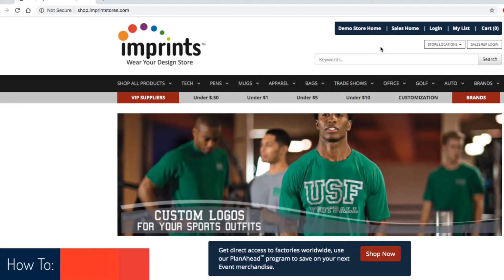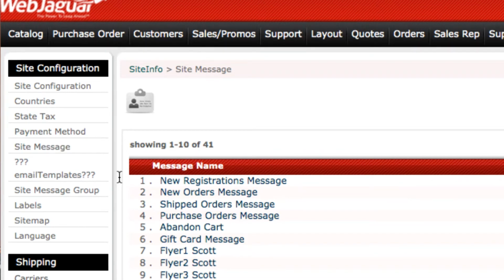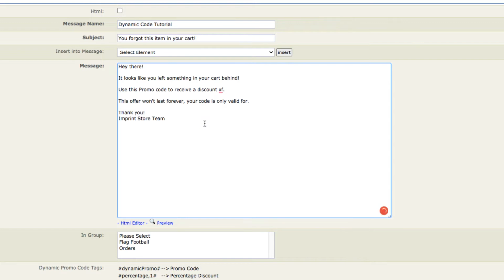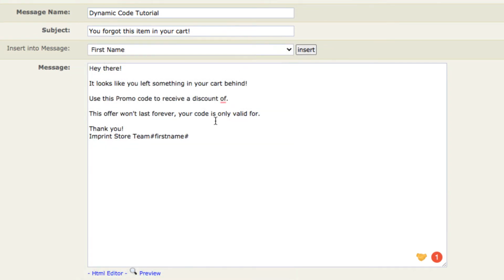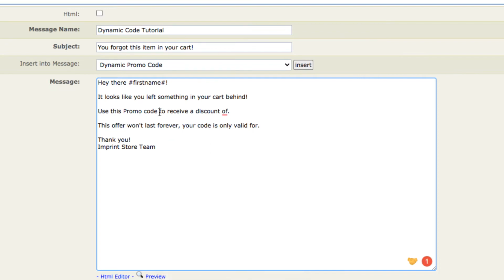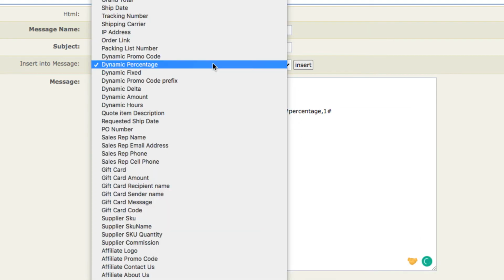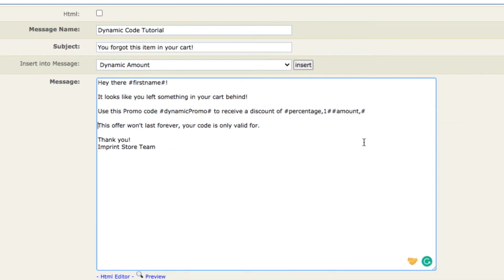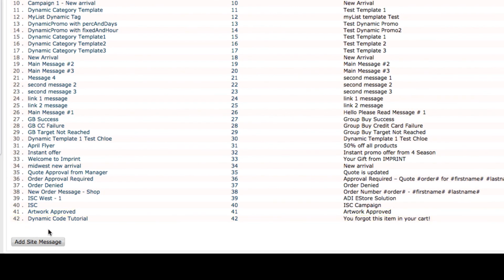How To: Dynamic Promo Code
Did you know that you could create a Dynamically generated Coupon code to automatically expire from a specific time a customer gets an email?

Watch our quick & easy tutorial to learn how you can do that for your business.